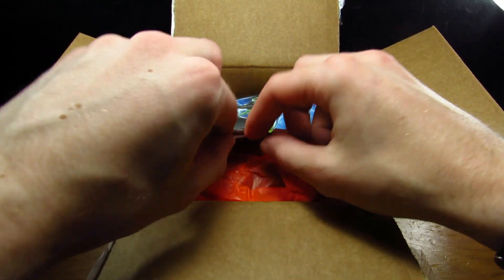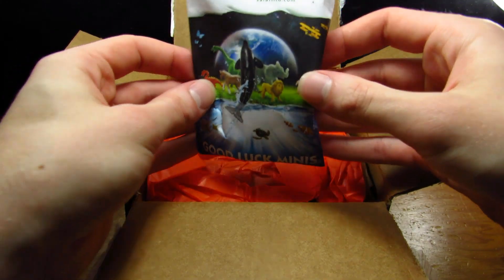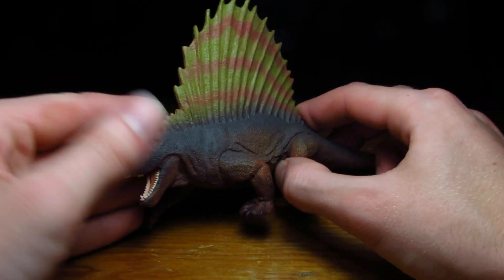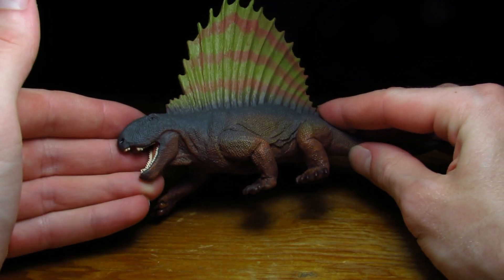Safari Ltd. 2018 Unboxing 3!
Please refrain from bullying, spamming, or self advertisement in the comments below, thank you.

Song: "Bedtime stories"

Song 2:
Song: "Icy".